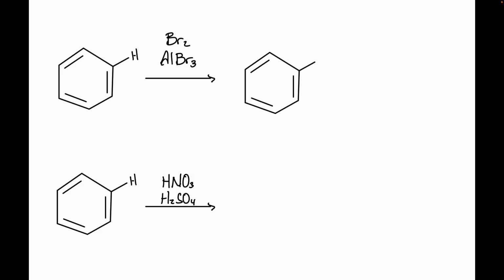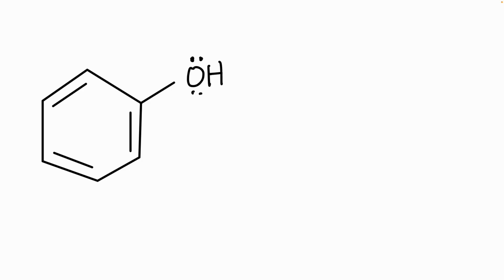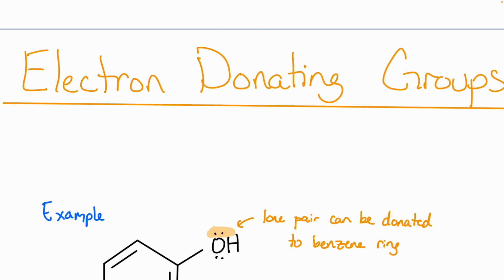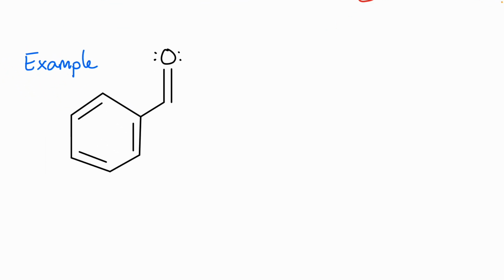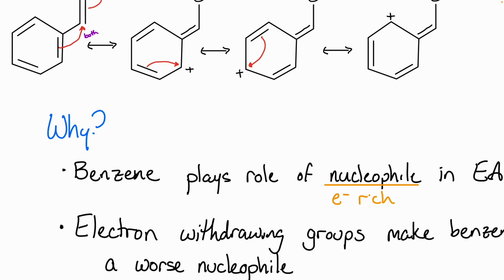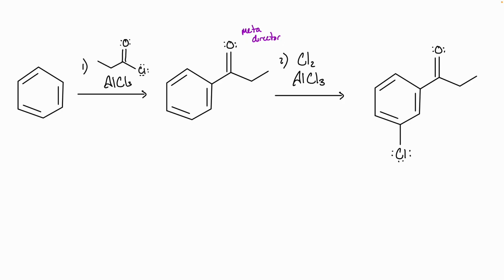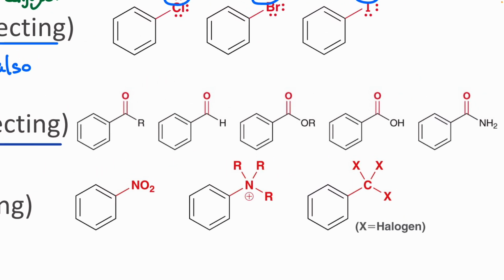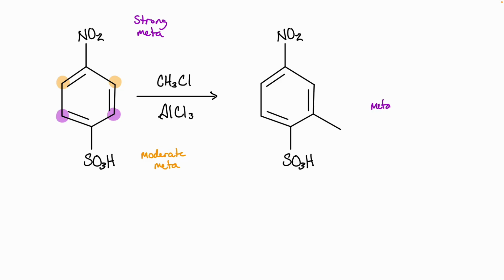Chem128BFA25 Chapter 16 Lecture 2